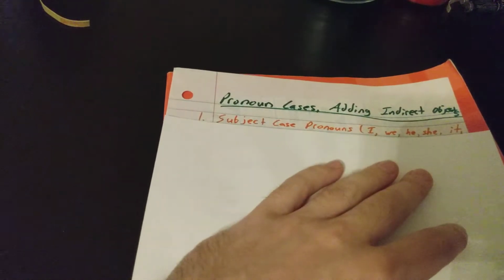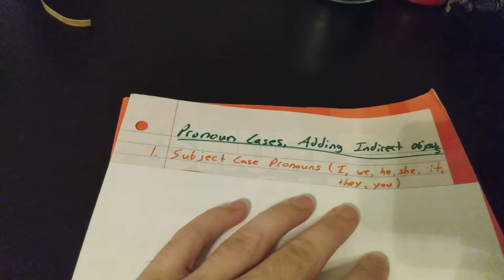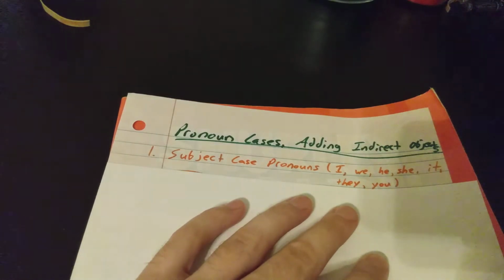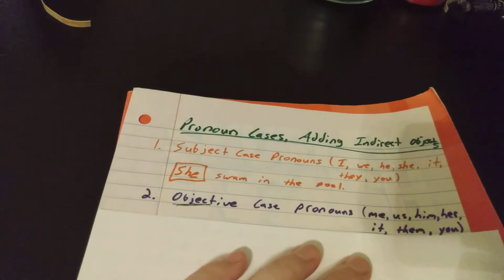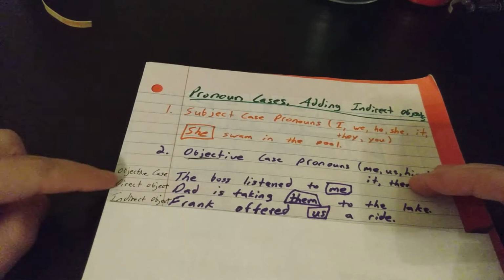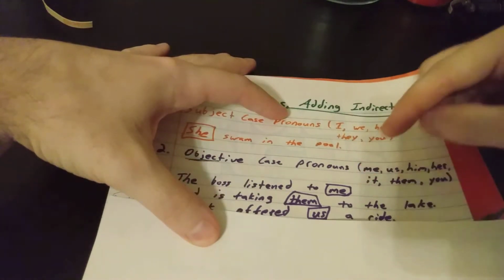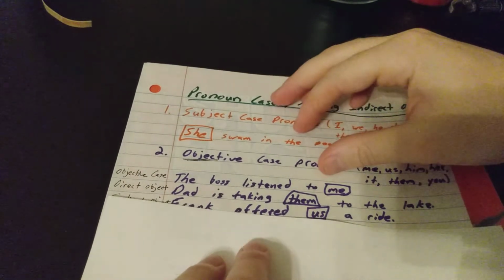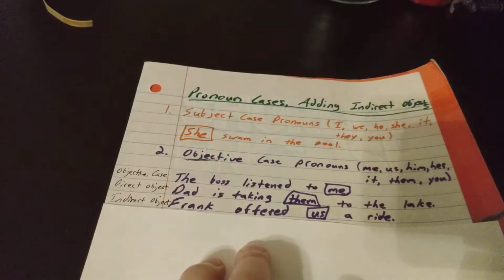Pronoun cases, adding indirect objects